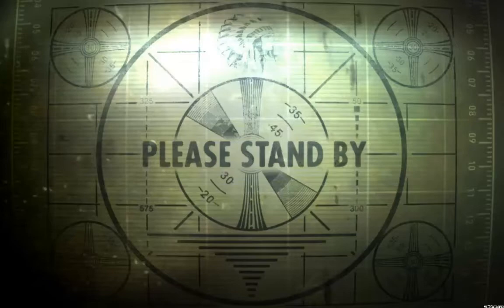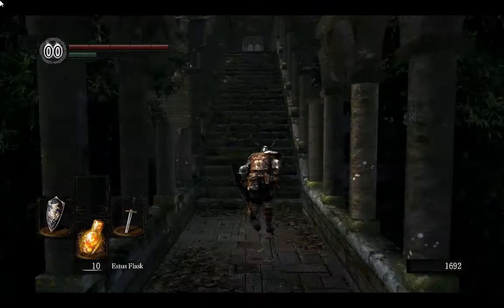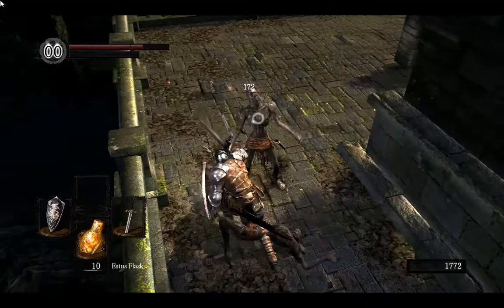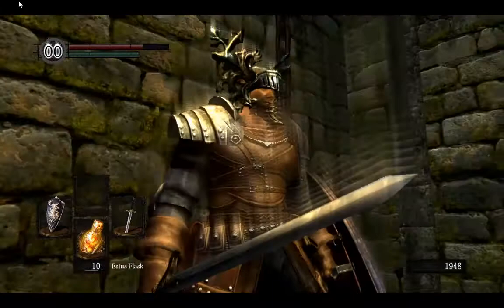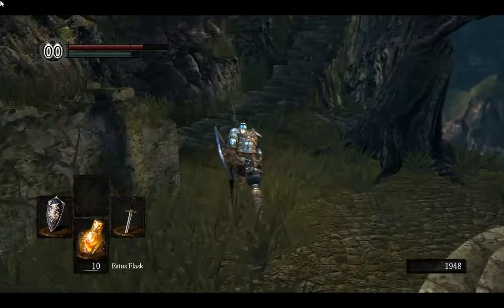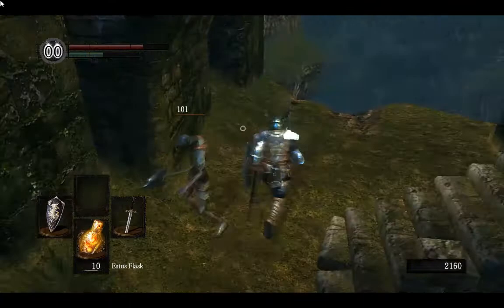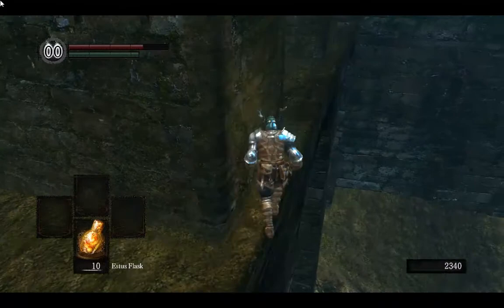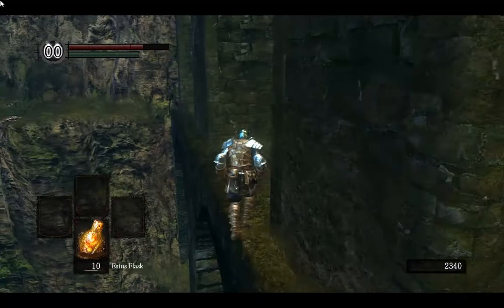Dark Souls Return To The Ring Walkthrough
This Walkthrough is for the warrior class in Dark Souls Prepare To Die Edition*. The next videos we upload will be for the warrior class! Don't worry though we will be doing other classes as well! For now enjoy this simple commentary/walkthrough.

Hello! We are Herodotus Gaming, we aim to provide videos of various games with a simple walkthrough/runthrough. We are self created, designed, and edited. We are here to record, upload and inform. We are Herodotus Gaming.

Everything in the video is a product of
Camtasia
Goldwave &
Dark Souls Prepare To Die Edition (Game)
We edited and created the video ourselves.